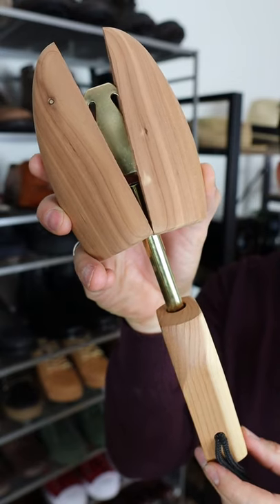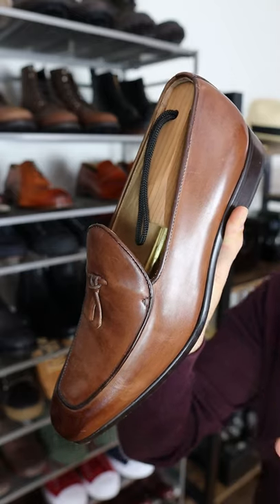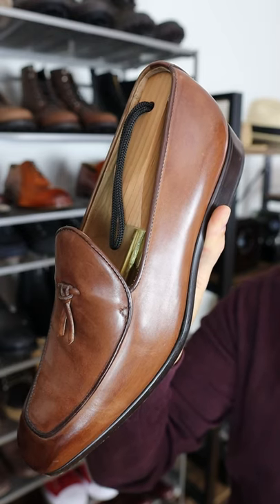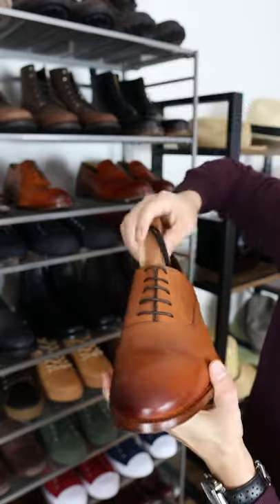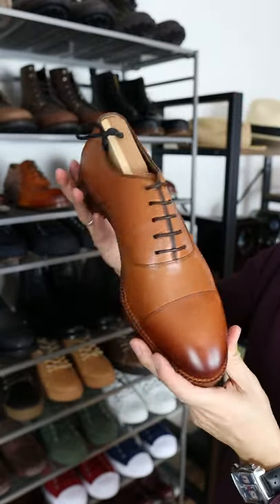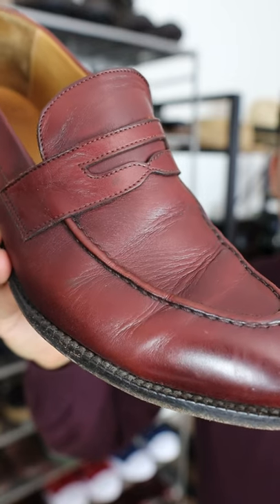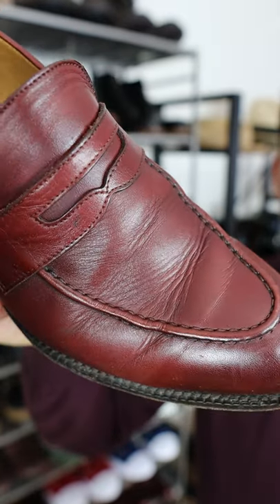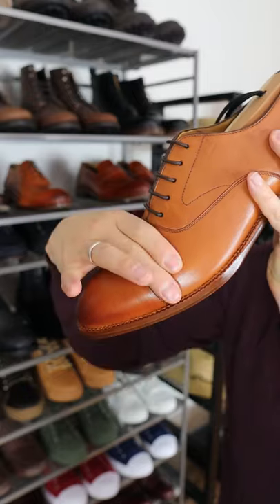Why You MUST Buy Shoe Trees For Your Dress Shoes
- Click here to take my free Style Quiz and find out your Image Personality Type!

📫 Shipping Address

Antonio Centeno
USA

PRODUCTS

RECOMMENDED PRODUCTS